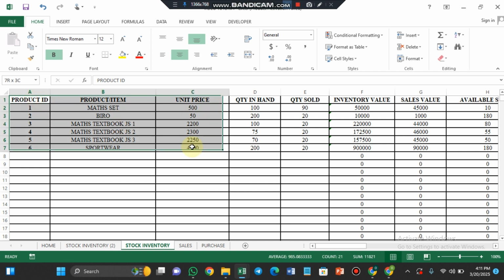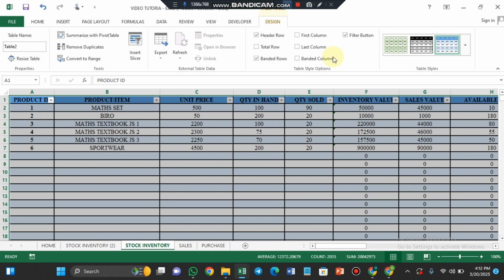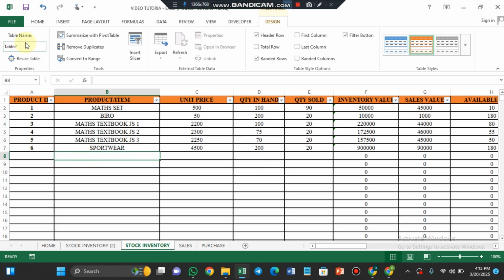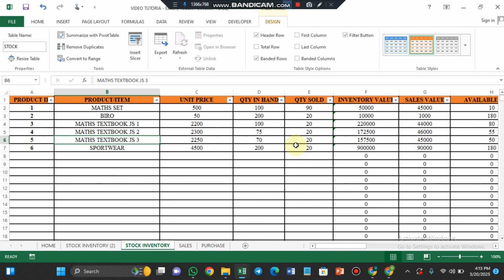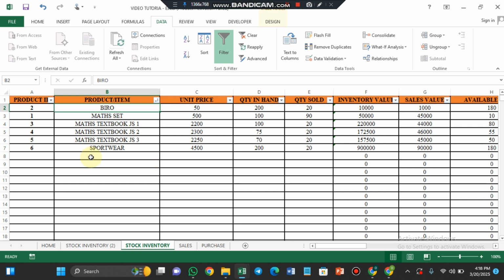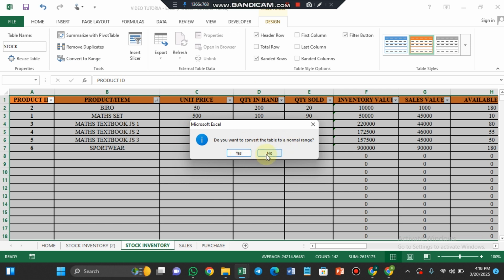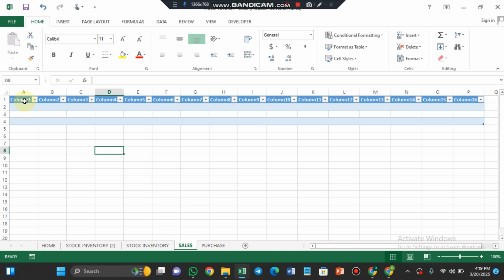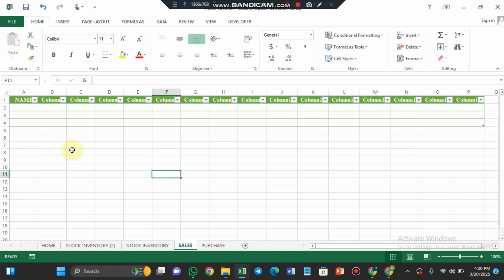How to create Table in Excel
This video shows you how to create Table in Excel